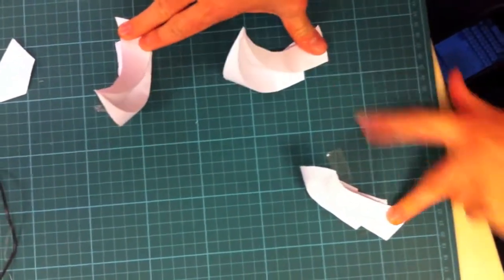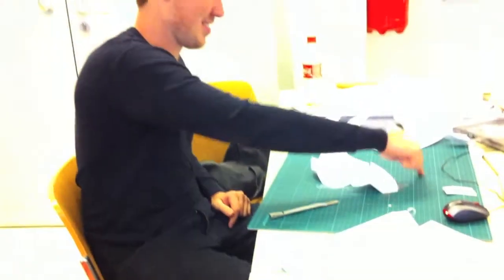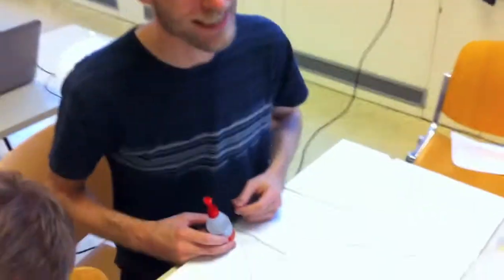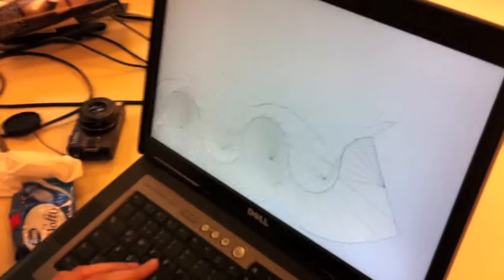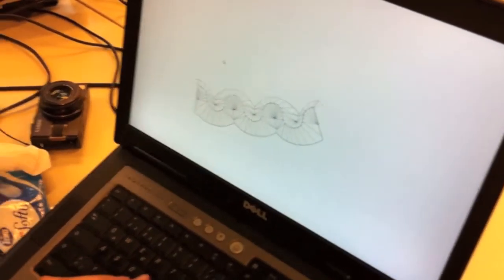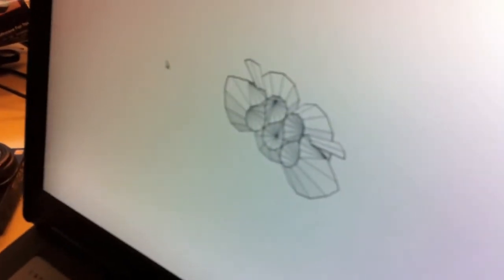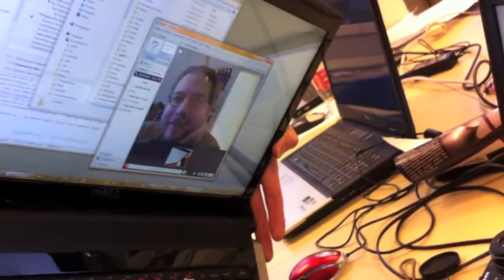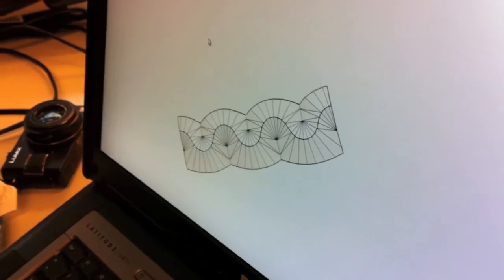AAG10_1DOFworkshops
Gregory Epps (RoboFold) and Tomohiro Tachi (Rigid Origami Simulator) hold a 2 day workshop focused on extending the understanding of curved folding.